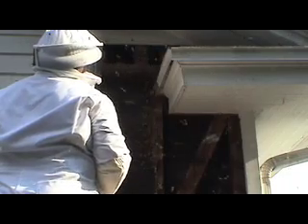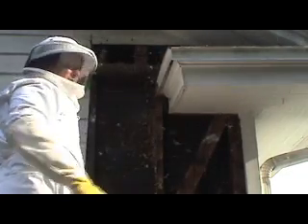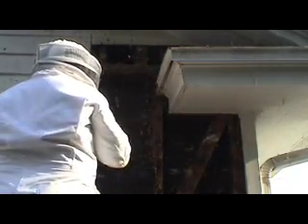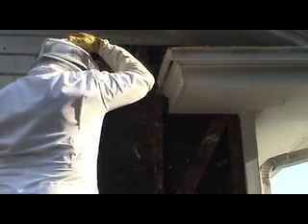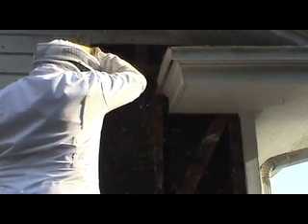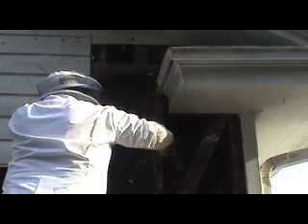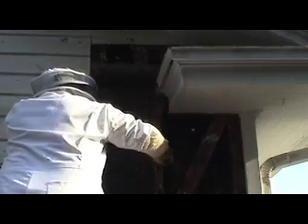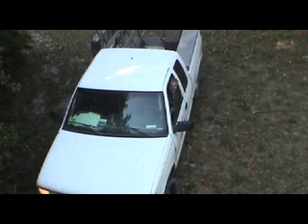Killing African Honey Bees - Part 3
In our final installment we remove the rest of the hive and expose 4 cubic feet of dead bees - that's right, apparently bees don't have a very good retirement plan...